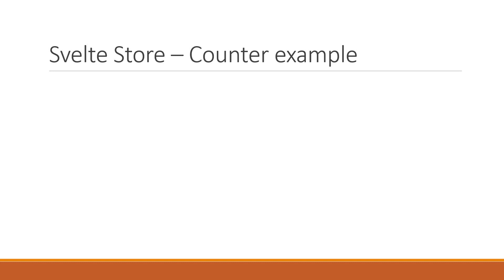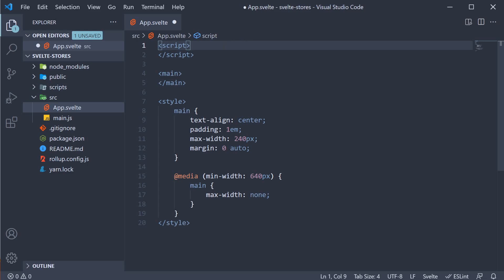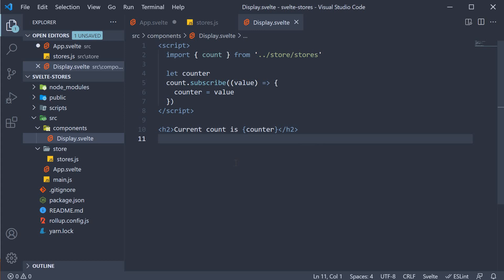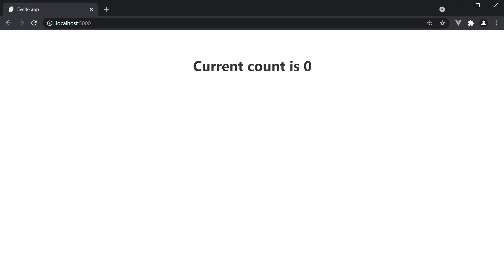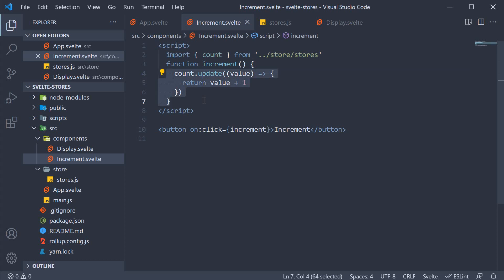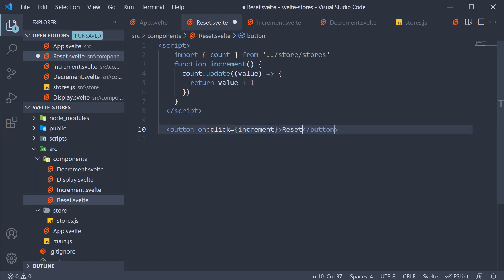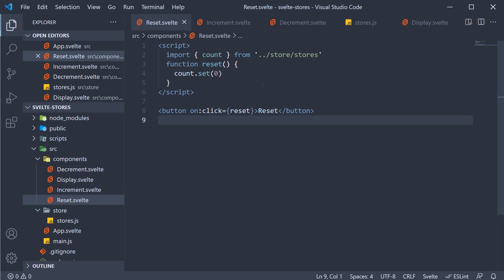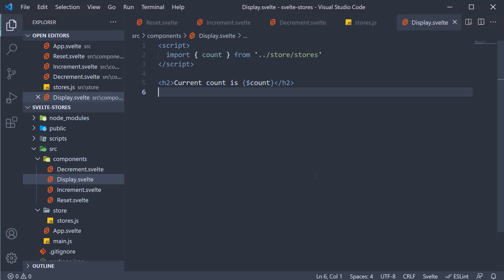Svelte Tutorial - 32 - Writable Stores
Writable Stores in Svelte
Svelte Tutorial on Writable Stores